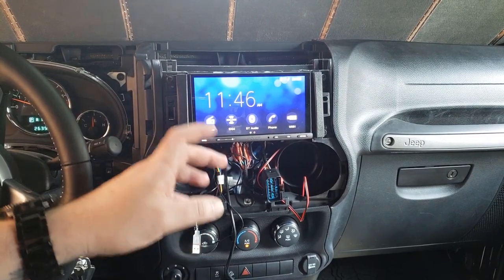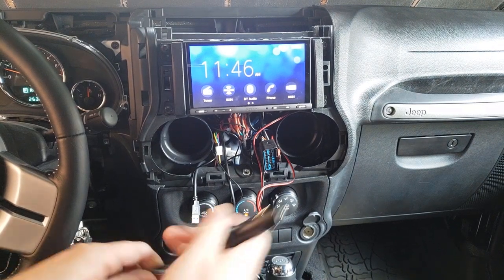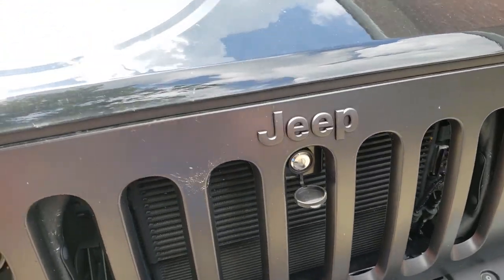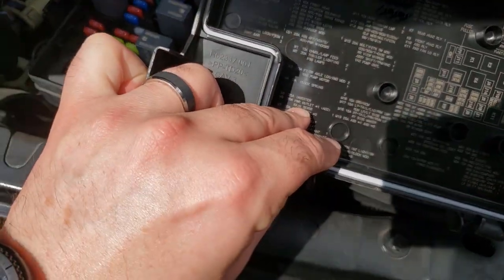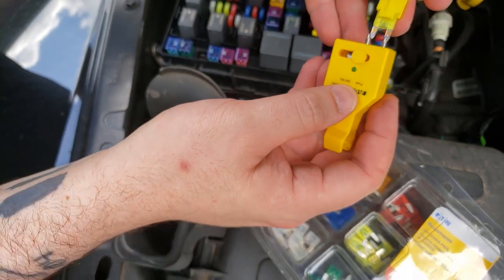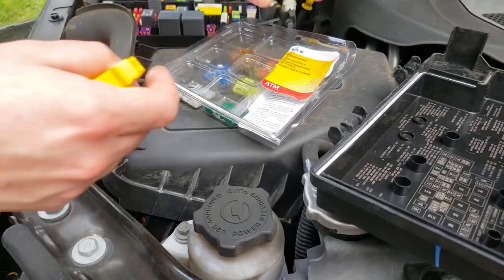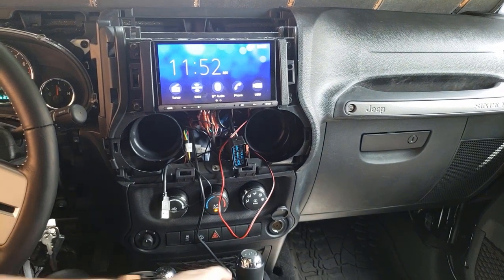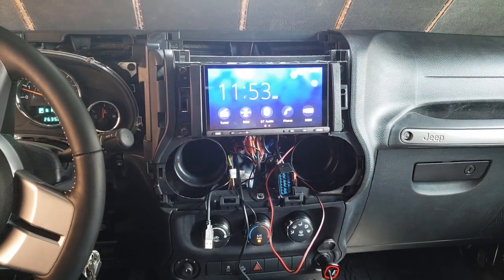2016 Jeep Wrangler - Cigarette Lighter Fuse - M6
While messing with my Sony head unit, I pulled a wire too tight and broke it, which caused a spark and blew a fuse. The wire was for my backup camera, which the dealer had wired into the cigarette lighter.

I bought this kit at Home Depot, but I believe this one on Amazon is the same kit, and cheaper: